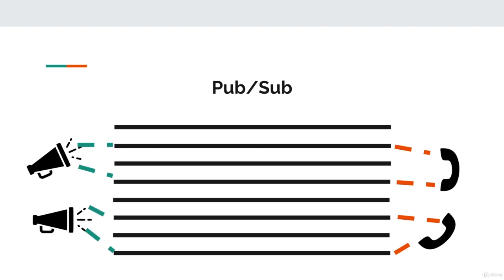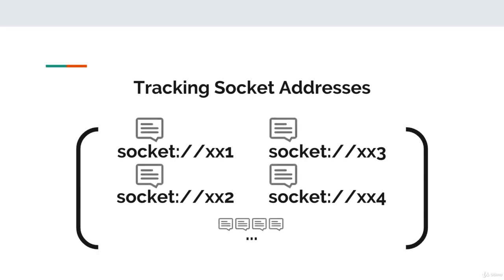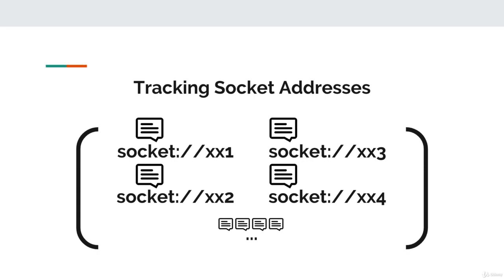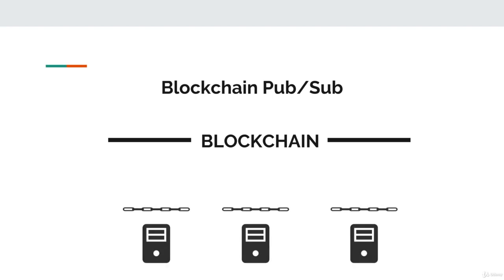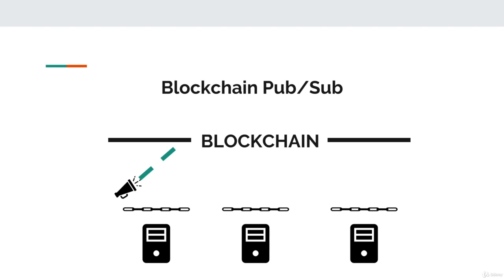5.4 Real Time Messaging Network through PubSub Overview